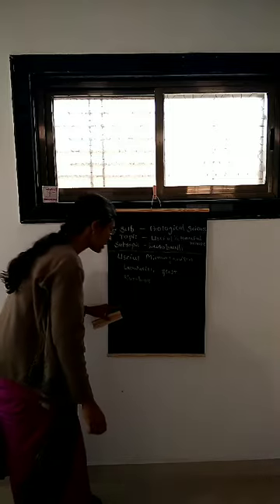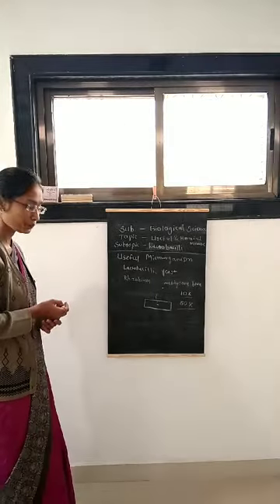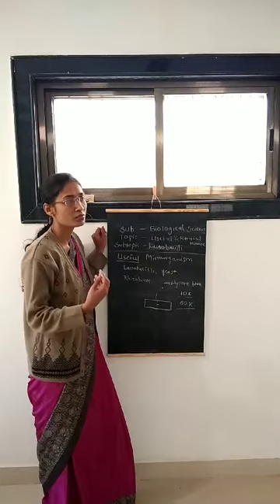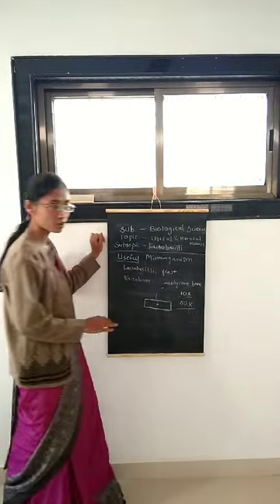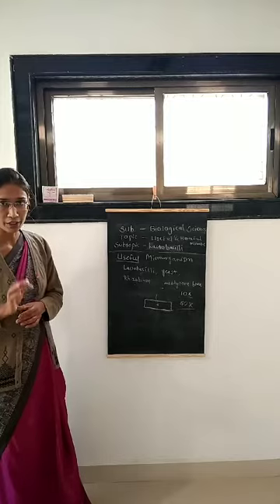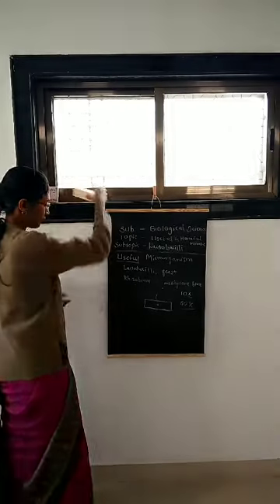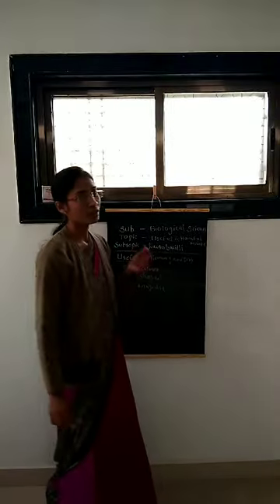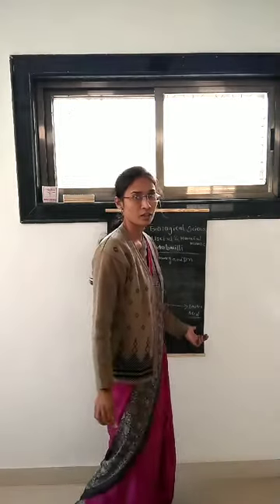Student Name : Shraddha Bharat Bende Roll No. 36 Sub : Biological Science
Class : 9th
Topic : Useful & Harmful Microbes.
Subtopic : Lactobacillus & it's uses.